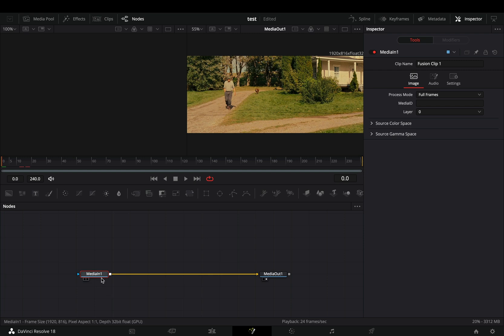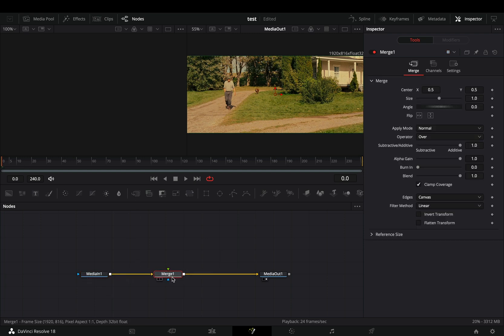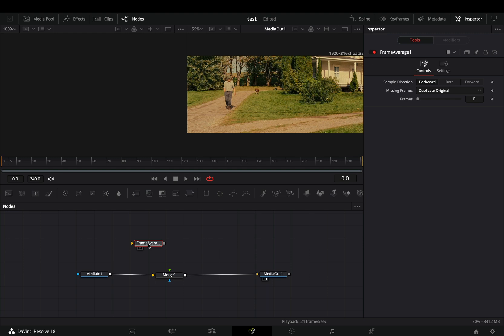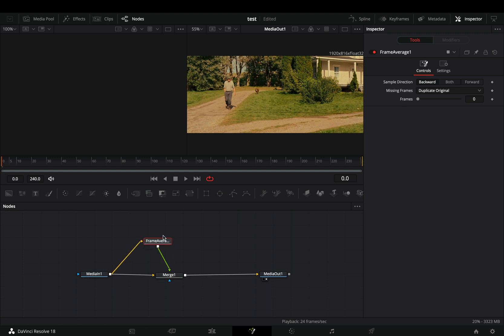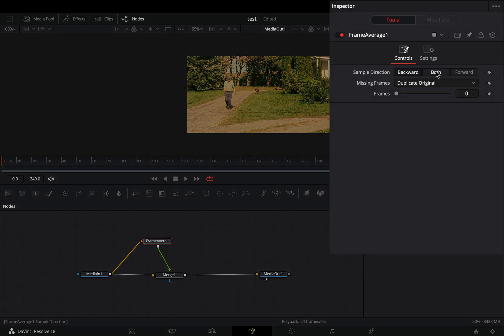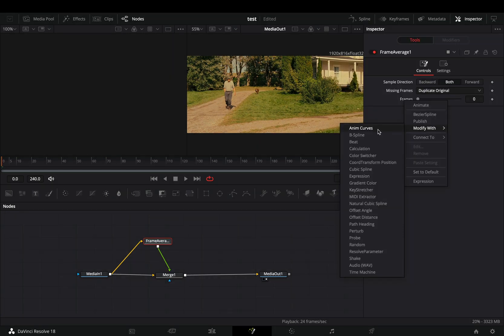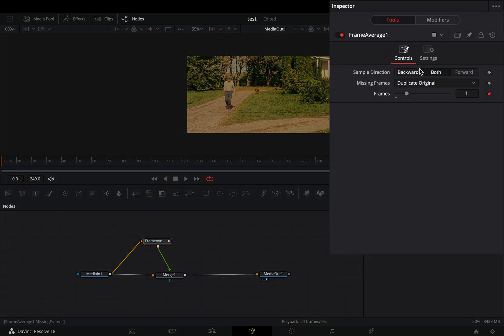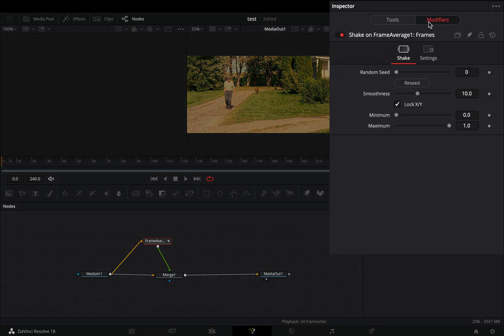Average RGB Effect | DaVinci Resolve 18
How to make the average rgb effect in davinci resolve fusion page

you can send them here :

BTC : 1Ecg6F8UnFHnVxsKhbkecqtge11vBhqS5
ETH : 0xB643C1C8B6C75bcB3426F40f8514CB89Fc294abC